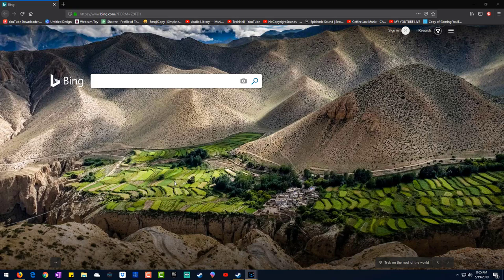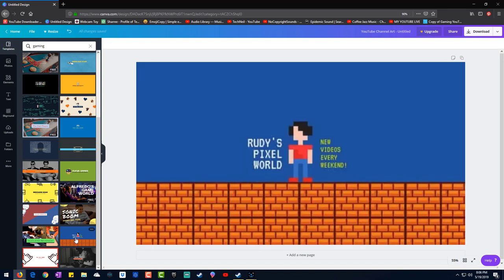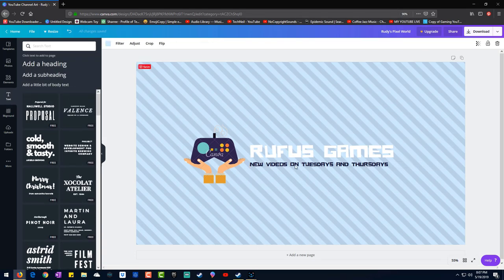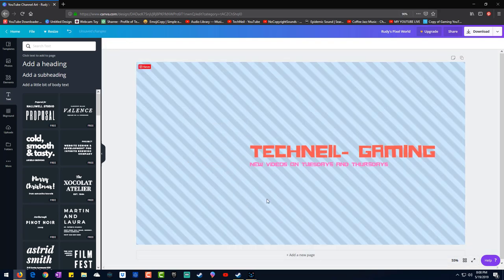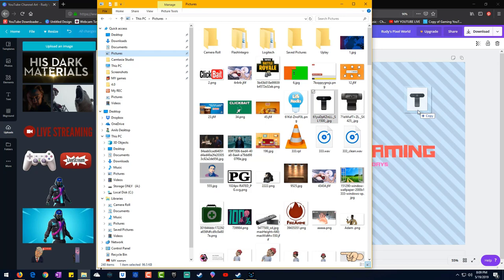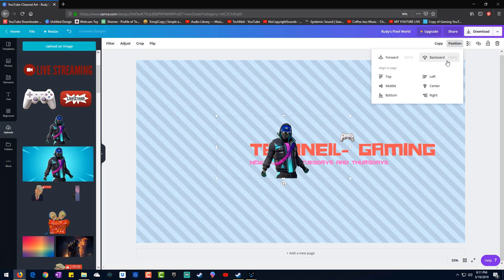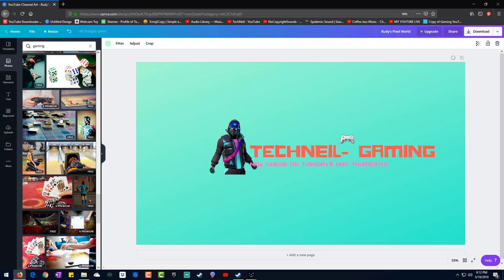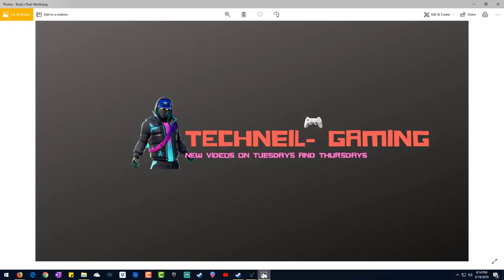Making your Own YOUTUBE CHANNEL BANNER FREE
banner! YOUTUBE

👉🤟JOIN ME!